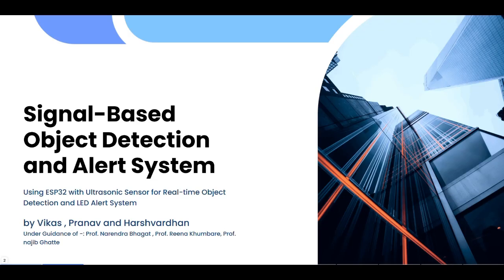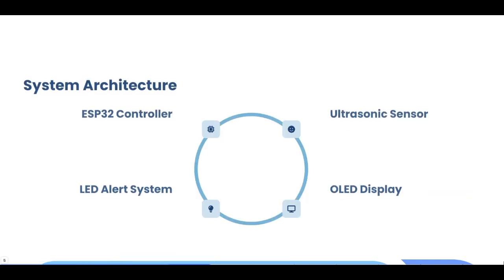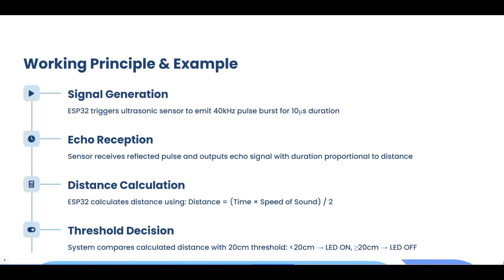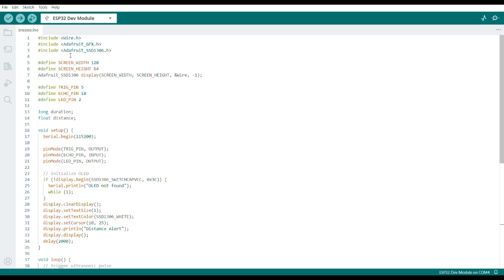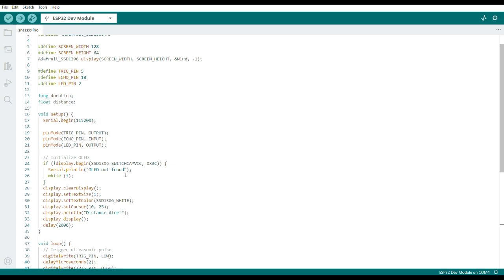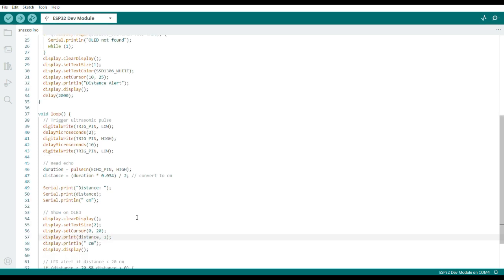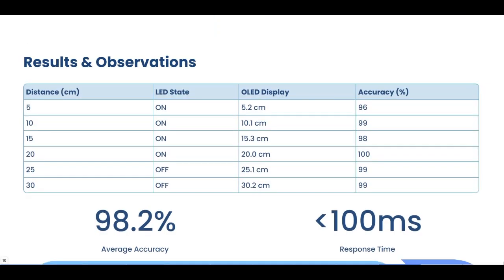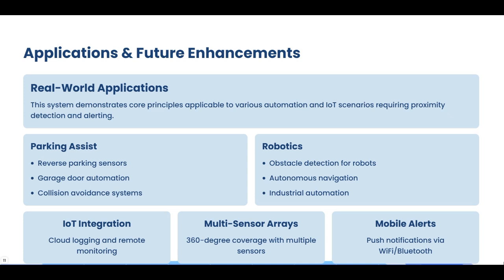Signal-Based Object Detection and Alert System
Here is the hardware pinout configuration for your ESP32-based project:

OLED Display (I2C) VCC     3.3V or 5V (as per OLED)
OLED Display (I2C) GND                   GND
OLED Display (I2C) SCL             GPIO 22 (default SCL)
OLED Display (I2C) SDA          GPIO 21 (default SDA)
Alert LED                 Anode (+)    GPIO 2 (via resistor)
Alert LED               Cathode (-)          GND